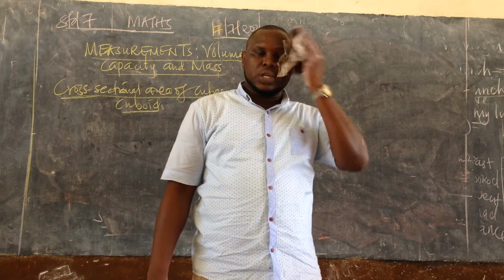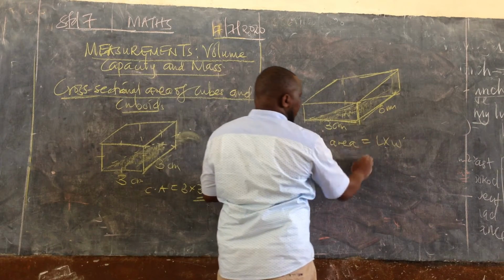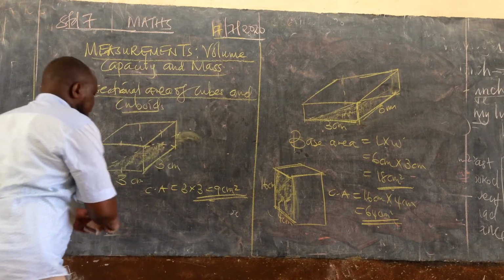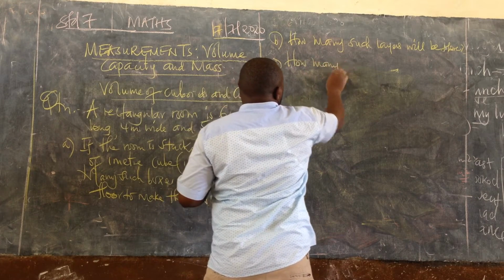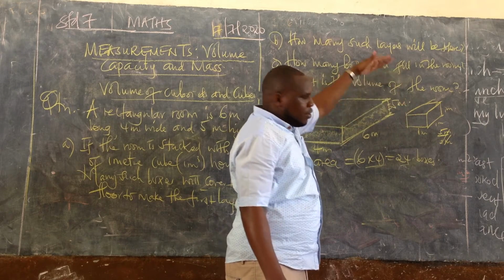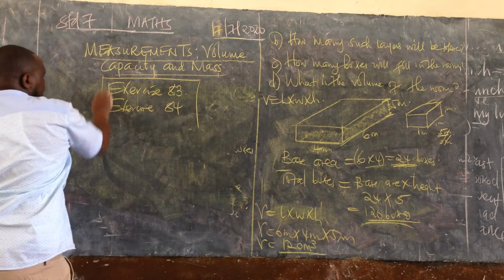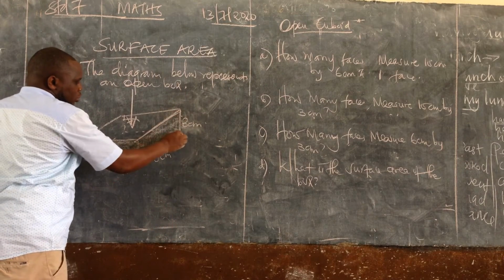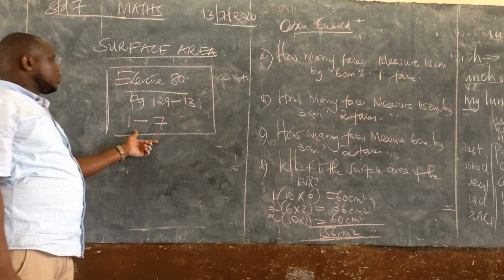MATHS CLASS 7 BY TR GEORGE WILLIAM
MEASUREMENTS - Volumes, Capacity and Mass